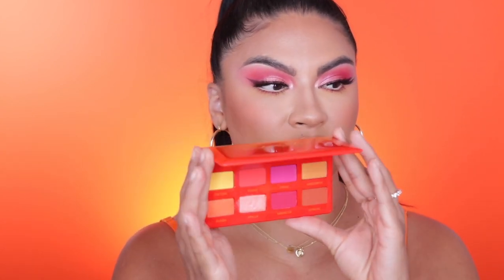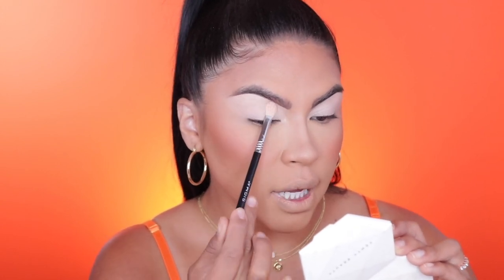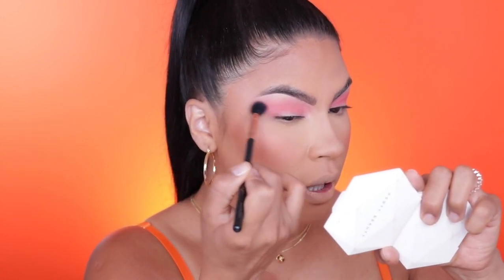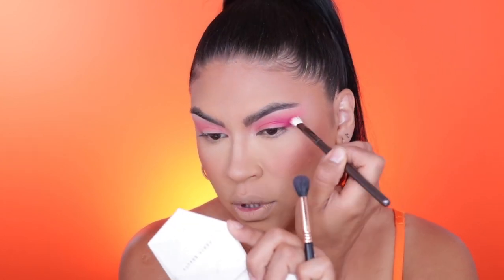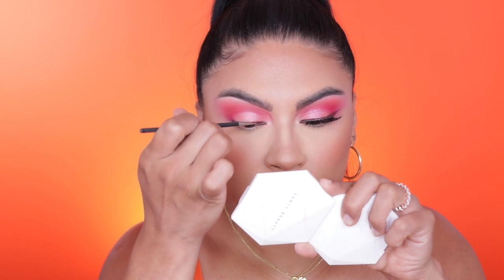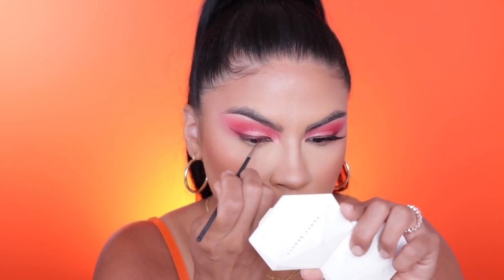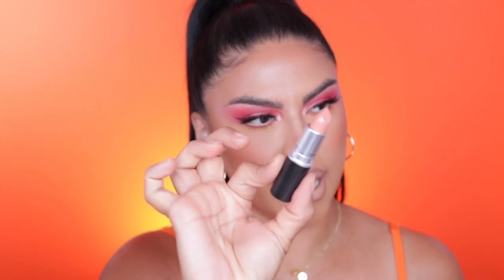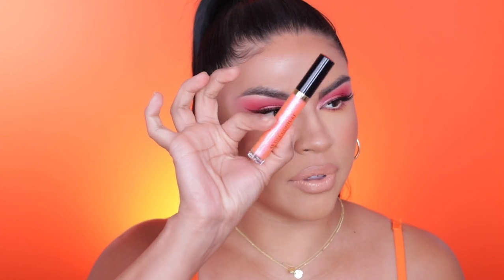WEARABLE ORANGE AND PINK WINGED EYESHADOW TUTORIAL | MAKEUPBYGRISELDA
HI GUYS! In today’s makeup tutorial I will be showing you how to create this wearable bright orange and pink eyeshadow look using the new Caliente eyeshadow palette from artistcouture. I hope you guys enjoy!

INSTAGRAM • Makeupbygriselda
INSTAGRAM • Lifewithherr (lifestyle page)
TWITTER • Mubygriselda
SNAPCHAT • Mubygriselda

AMAZON MUST HAVES

Can be used at any Morphe location and ONLINE

Products Mentioned

Eyes
P. louse - Rumour Base 2
Artist Couture - Caliente Palette (use code GMUA)
Melt Cosmetics - Gel liner | BURNISH|
RokaelBeauty - lashes | Beaming Sun|
Nars Cosmetics - Rue Bonaparte eyeliner

LIPS

Mac Cosmetics - Stripdown lip liner
Mac Cosmetics - Shy girl lipstick